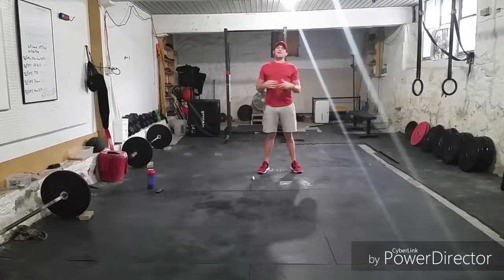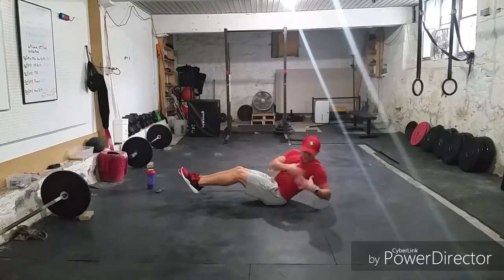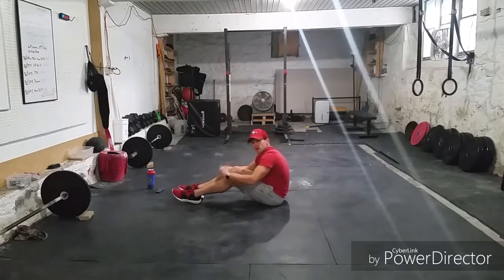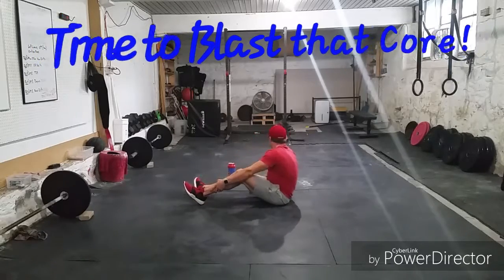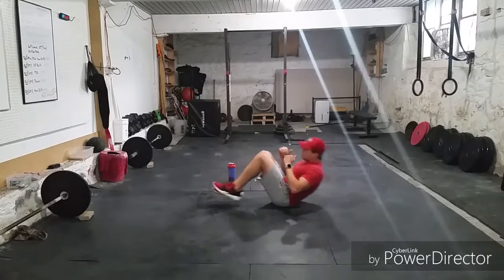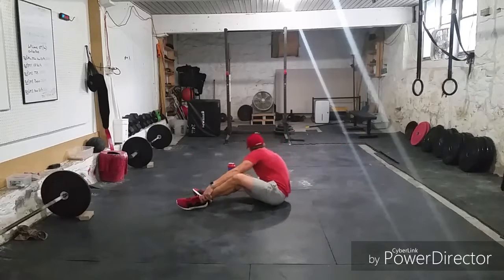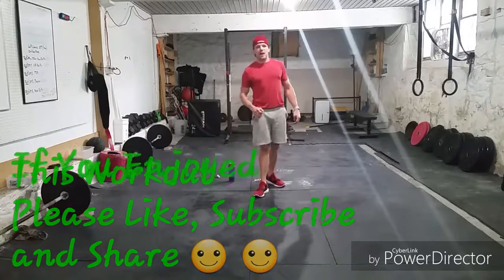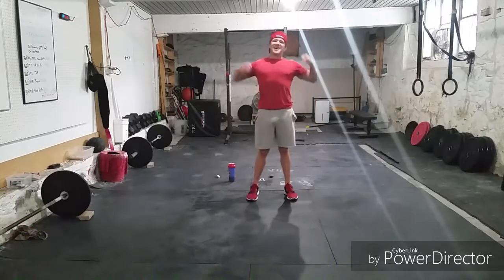Monday Abs! 6 Minute Ab Blaster! (68)